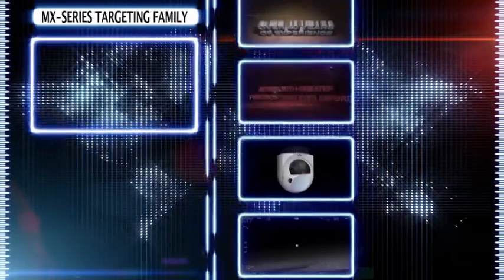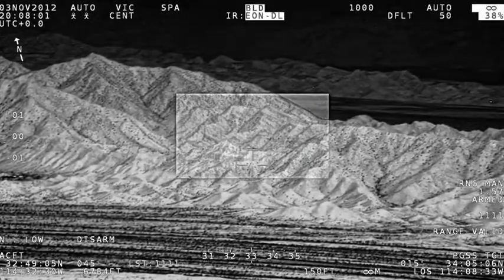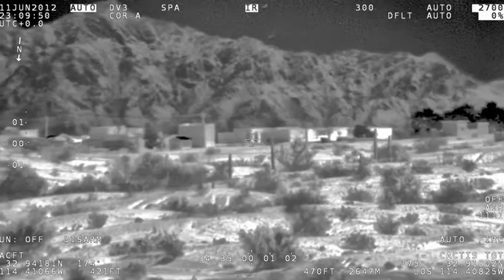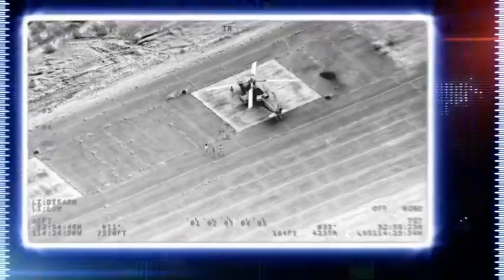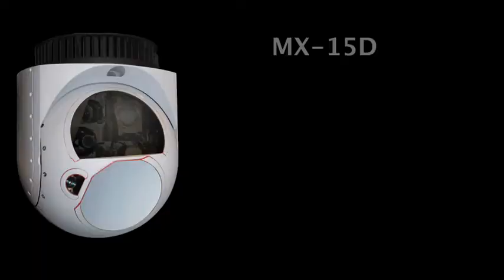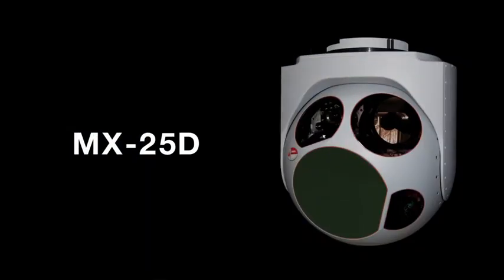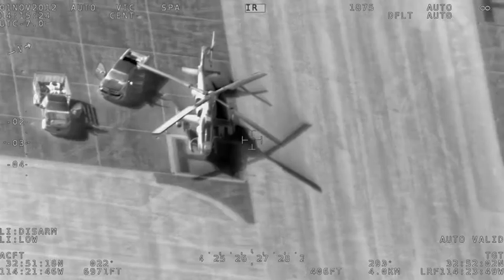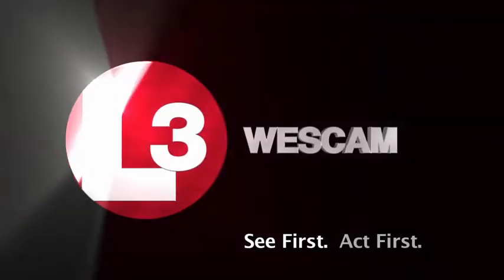L3 WESCAM's MX Targeting Family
WESCAM's family of designating systems enables teams to dominate the battlefield 24/7, with greater precision than ever before. Field proven, with extensive deployment, WESCAM's designating systems offer "plug-and-play" installation, and high-sensitivity multi-spectral sensors for day, low-light and night-time missions. High reliability is achieved through a diode-pumped laser target designator, and systems offer precise GEO-Pointing technologies for hands-free simplicity regardless of aircraft movement or obstructions.